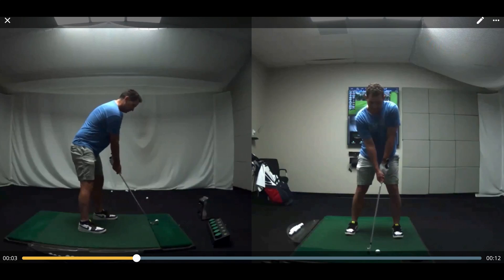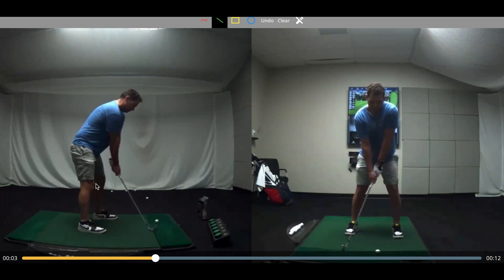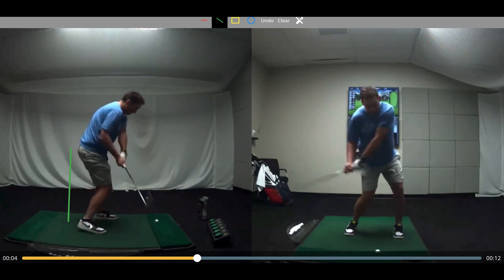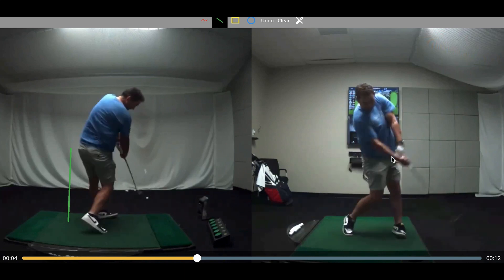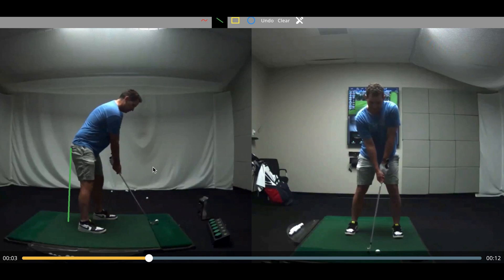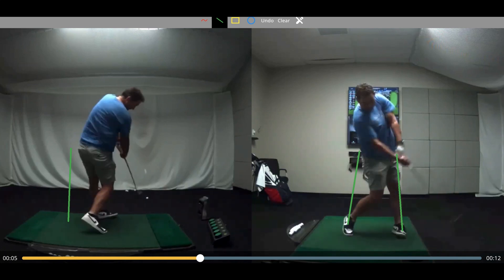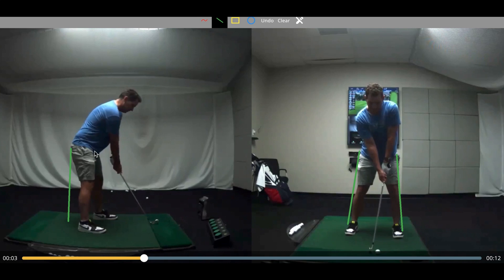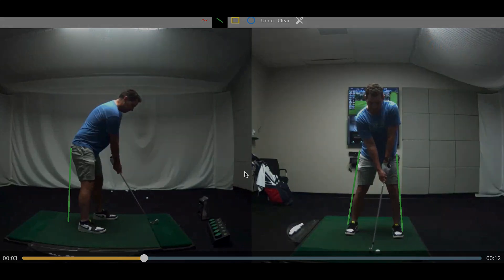Brief Swing Analysis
Here we highlight the findings of C posture and early extension in a golfer in Nashville Tennessee.

More about Dr. Nick and Integrated Rehab and Performance Center...
Dr. Nick is a rehab and performance chiropractor specializing in golf and CrossFit. The clinic is in Brentwood, Tennessee.